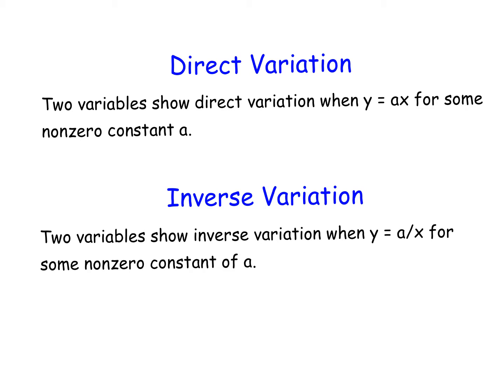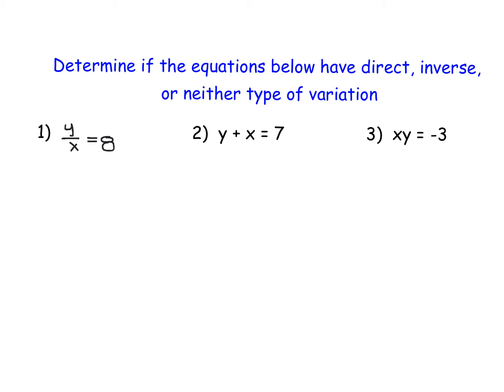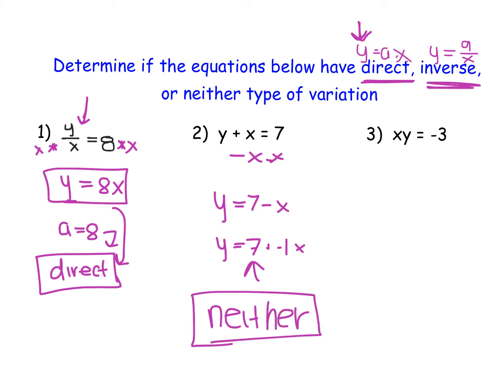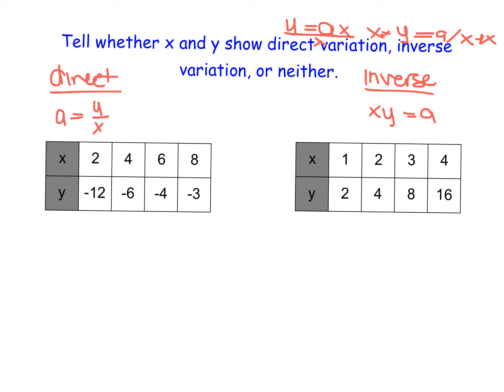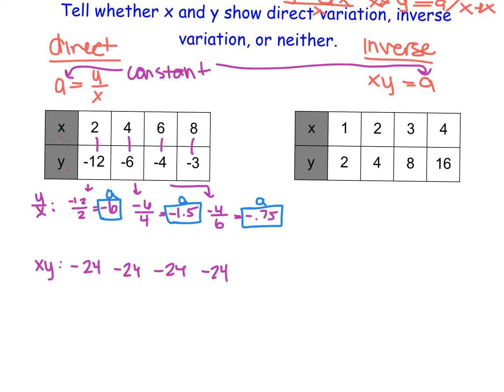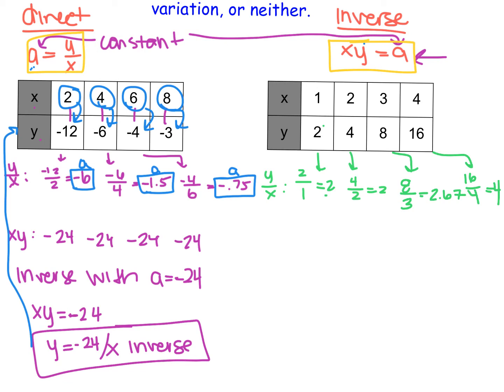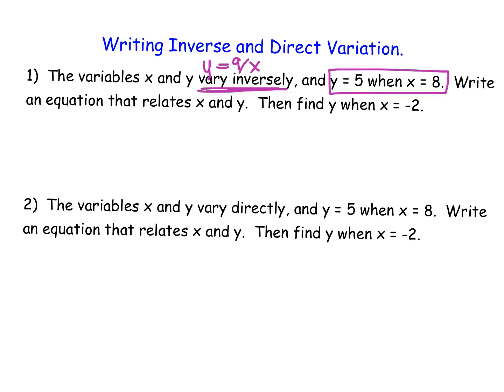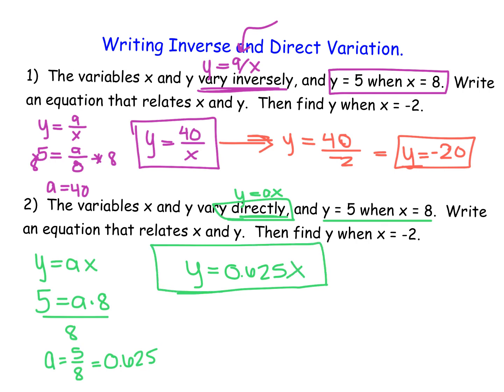Alg2 Ch7V1 - I can classify direct and inverse variation